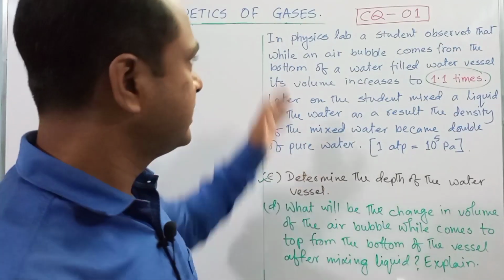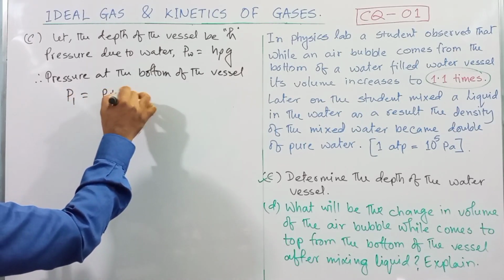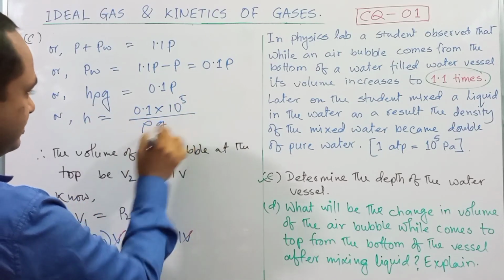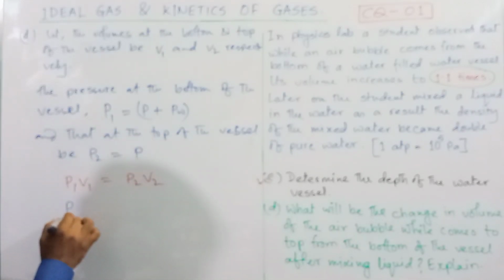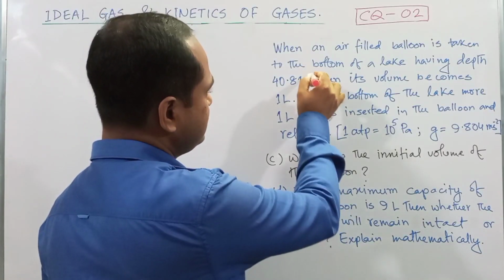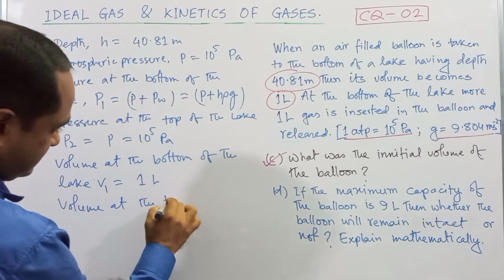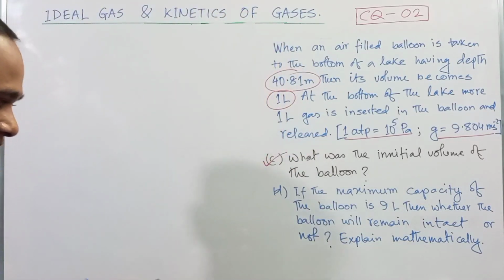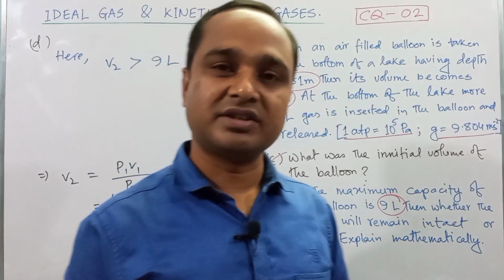Creative Questions on Boyles' law.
Mathematical problems & Creative Questions related to Boyles' law.